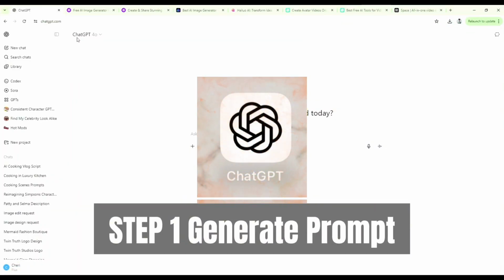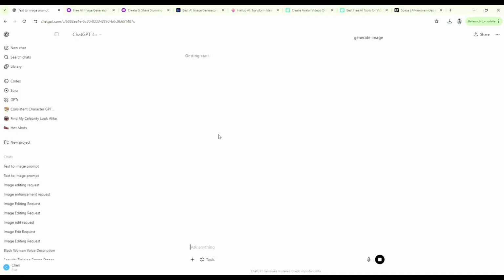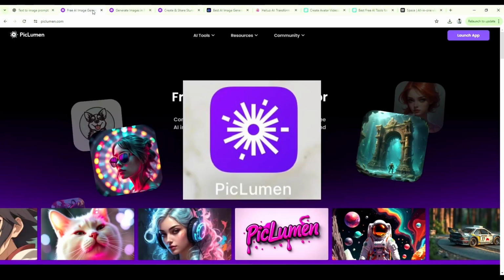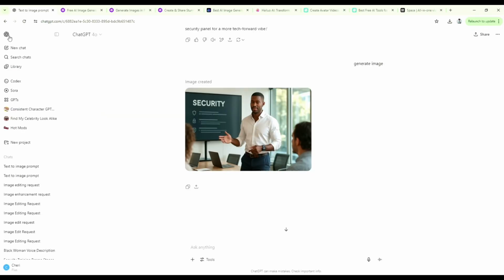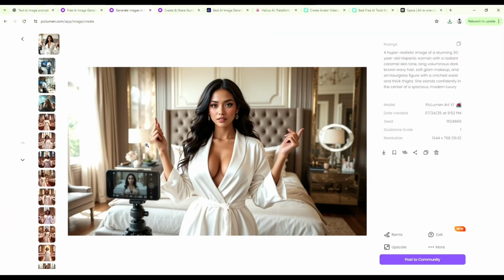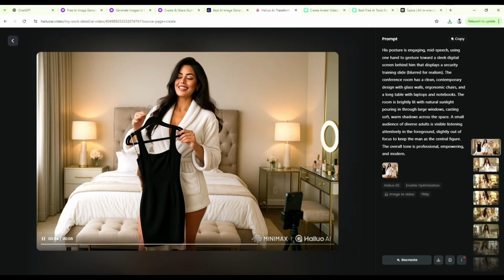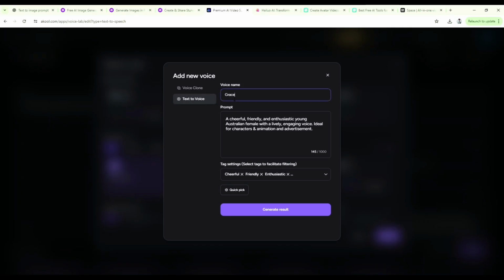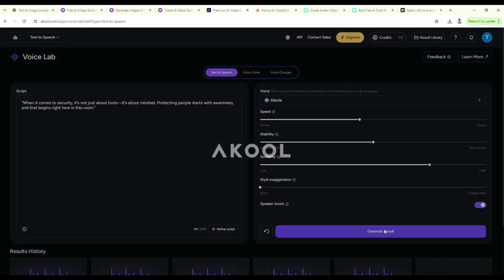How to Make a Realistic Talking AI Avatar (Guide)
Learn How To Create Viral AI Talking Avatars step by step

In this video I will show you how you can make AI Avatars or AI Influencers using you’re creativity with AI.
Creating an Avatar from Your bed that makes you money is a game changer. Get more done from anywhere or start a new faceless social media page or YouTube Channel.